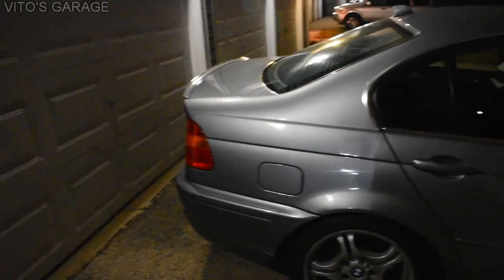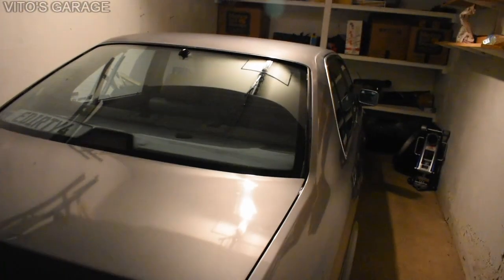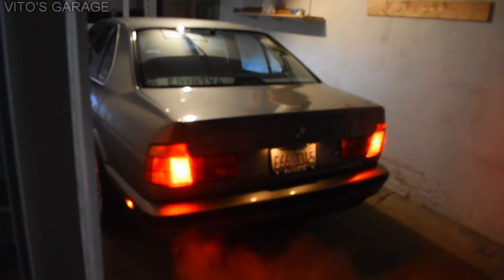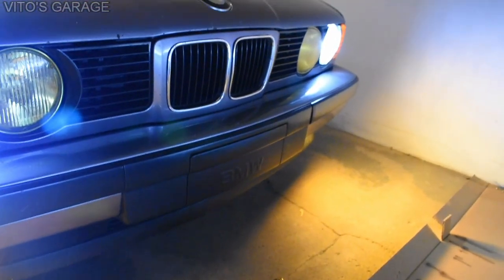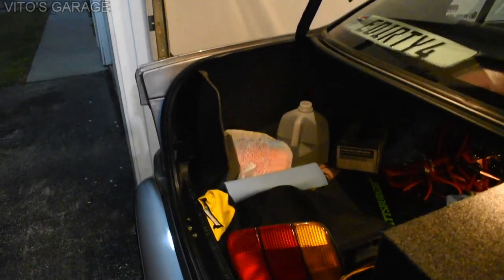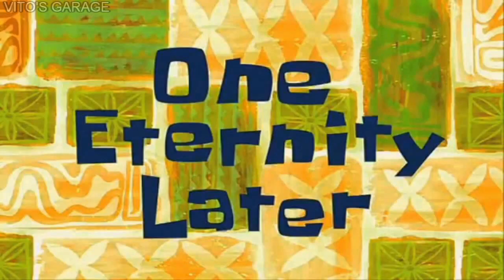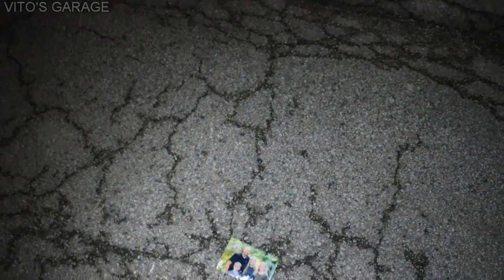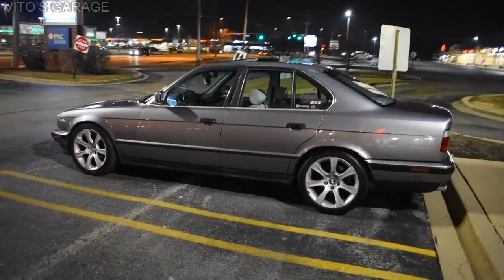This Amazing BMW E34 Cost $44K in 1991!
Hey Friends:)

In this video we are talking and hanging out with this sweet old school BMW E34 535i! Check it out! They don't them like they Used to 30 years ago!

Make sure to Follow the Owner jerzeyy_e34 on Instagram!

I love socializing and meeting new people:
1) VITO'S GARAGE ON FACEBOOK: